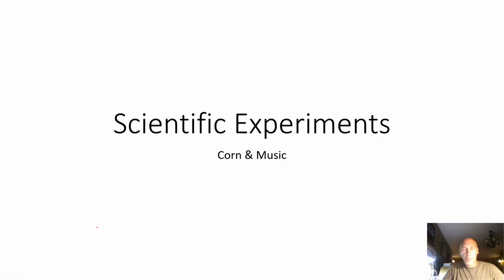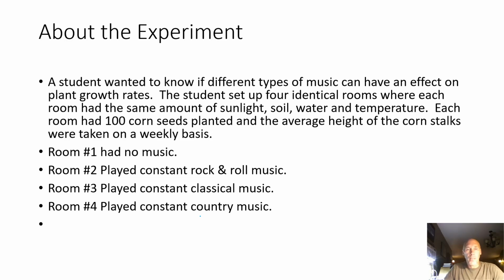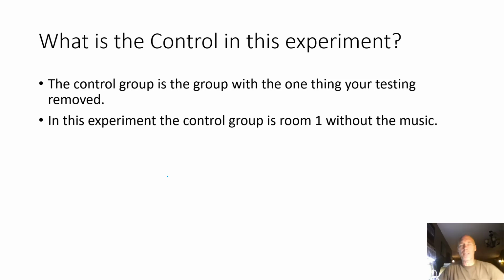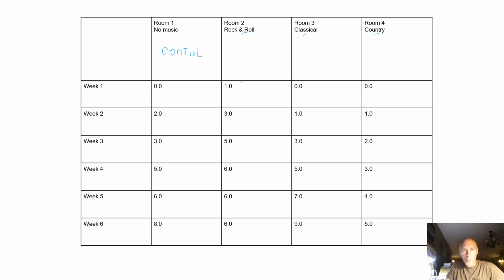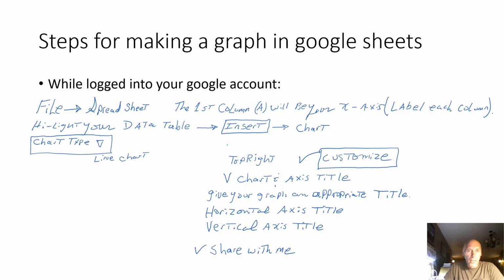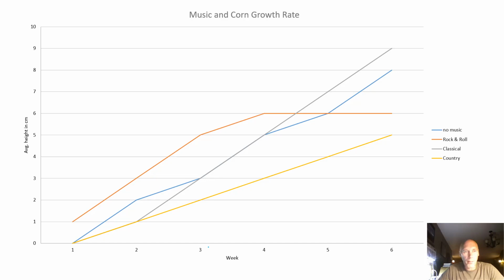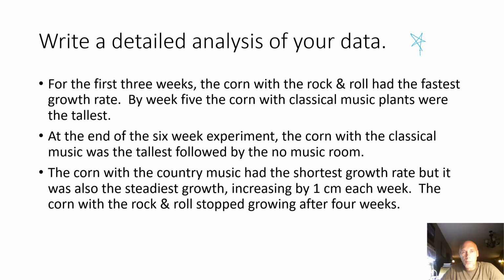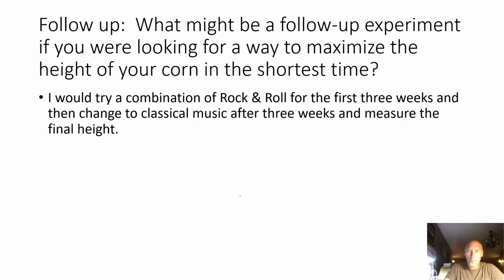corn music graphing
Scientific method and making graphs in google.